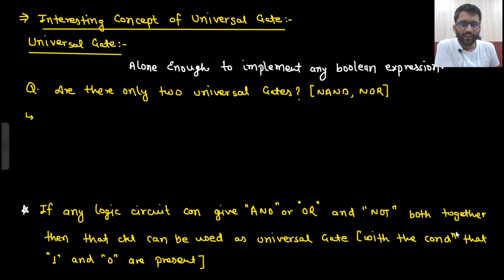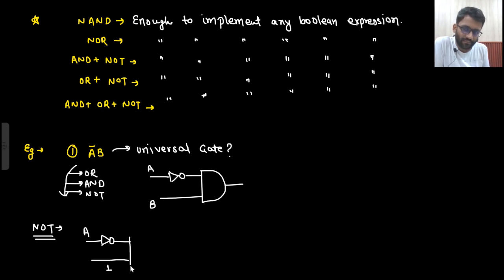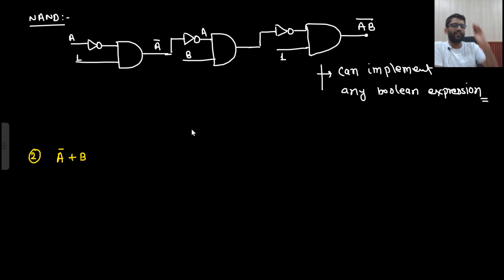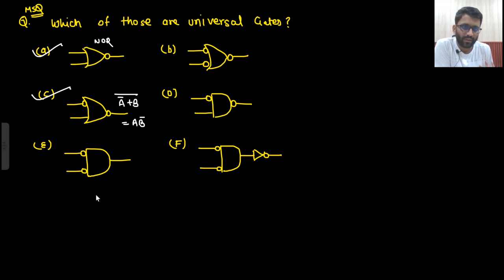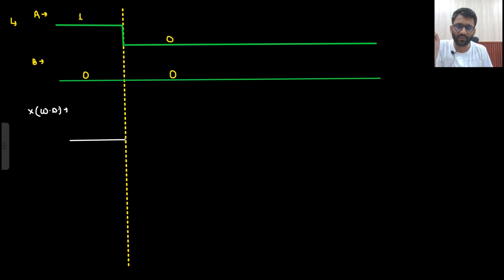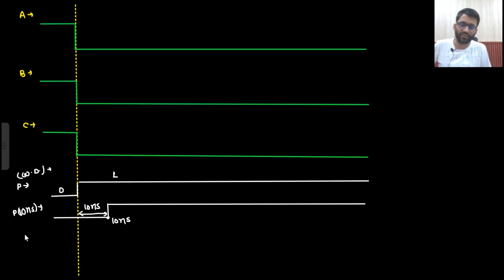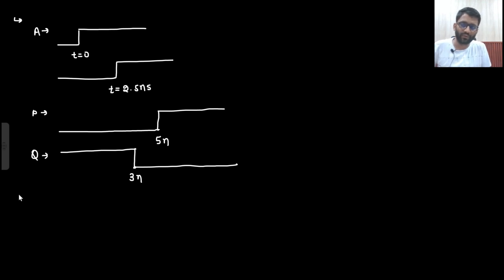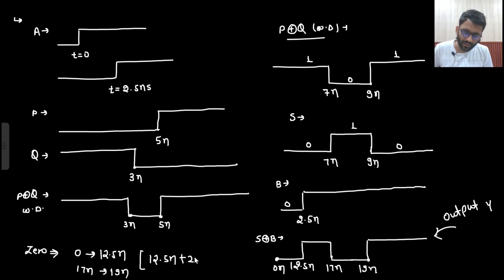Interesting Concept of Universal Gate & Timing Diagrams || Typical Concepts Simplified || PrepFusion